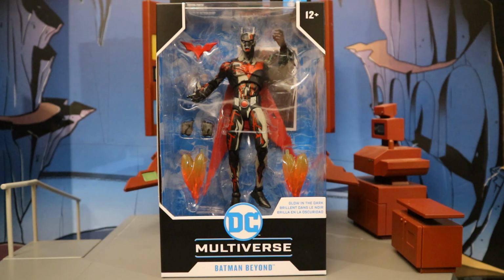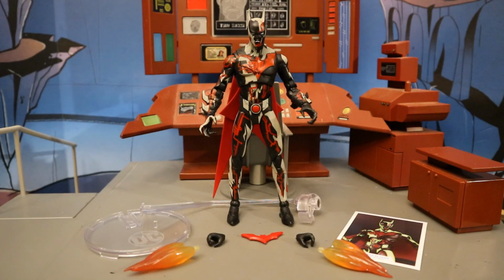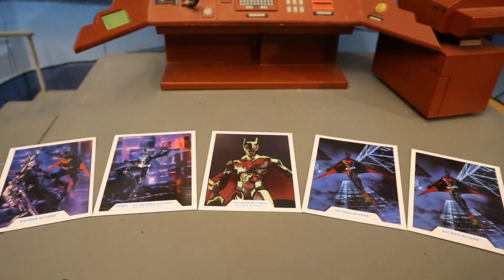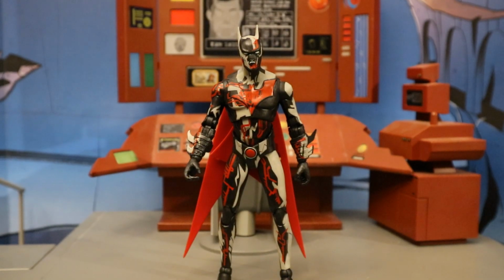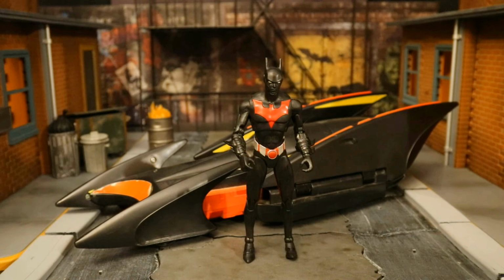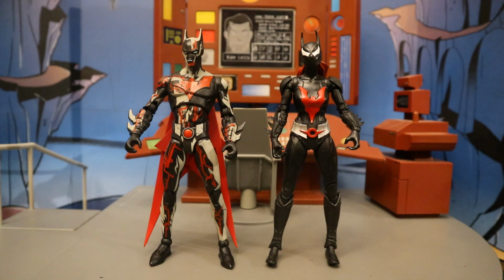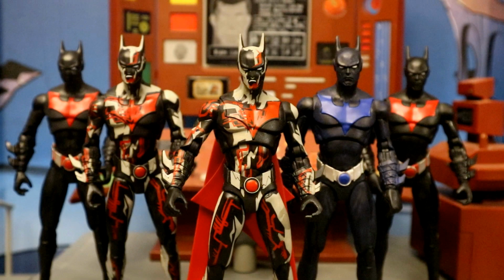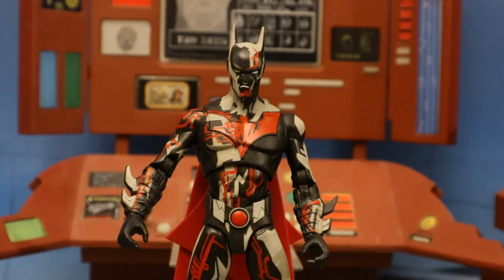McFarlane DC Multiverse Glow In The Dark Batman Beyond Entertainment Earth Exclusive Figure Review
Action figure review & comparison of the McFarlane DC Multiverse Glow In The Dark Batman Beyond Batman. Entertainment Earth exclusive. Detailed look at accessories, height, & articulation. Compared with the Digitized Batman Beyond figures. Compared with other McFarlane DC Multiverse figures. Compared with many action figures from different various companies.